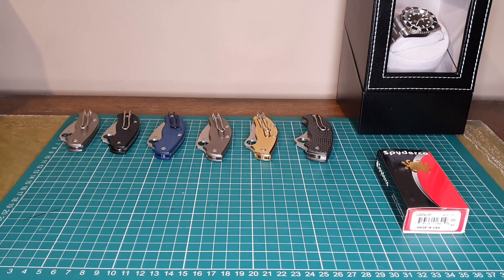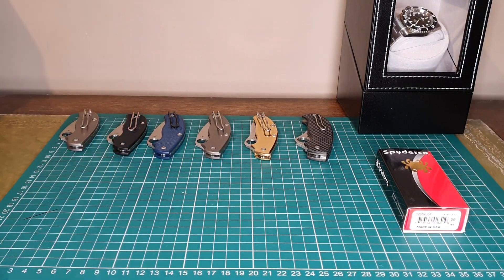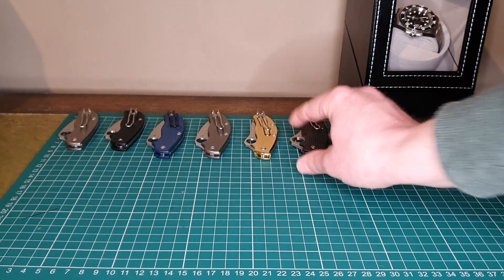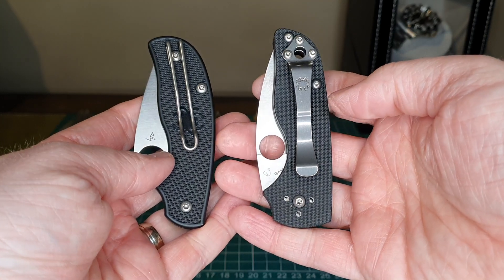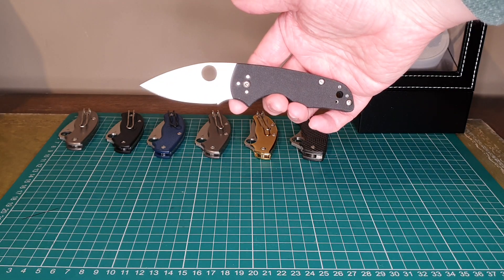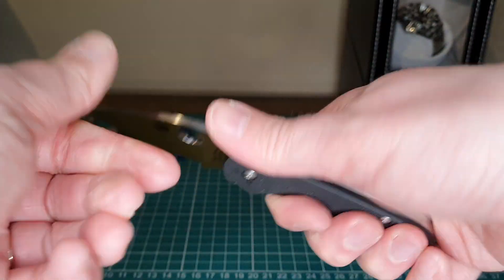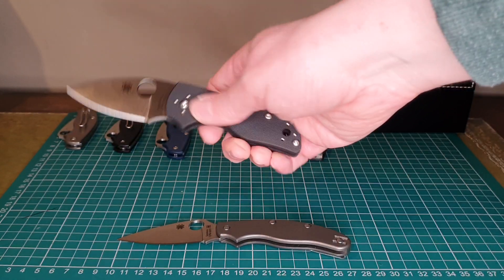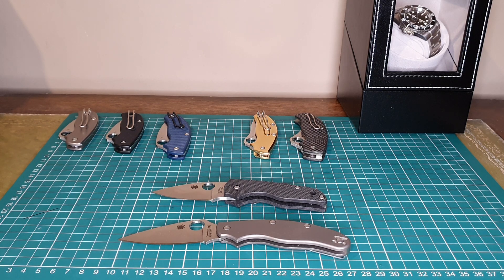Spyderco Lil Native slippit non locking UK legal knife - I don't like it :(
Spyderco make some fantastic UK legal EDC folding pocket knives.  The UKPK, Urban, Squeak, Bug, etc.  All fantastic.  I bought this Lil native Slippit on the basis that the reviews I had seen were raving on about how great this knife is.

Please comment on my video to let me know what you think of the Lil Native.